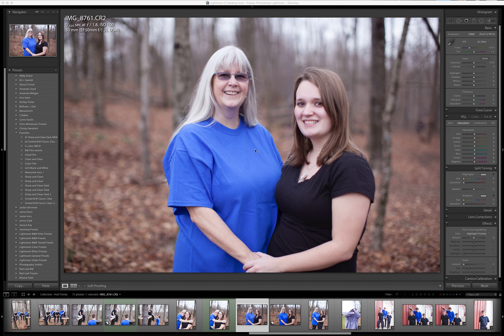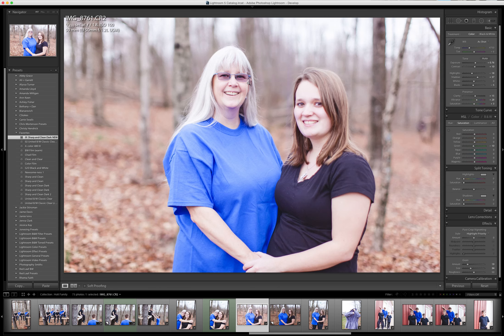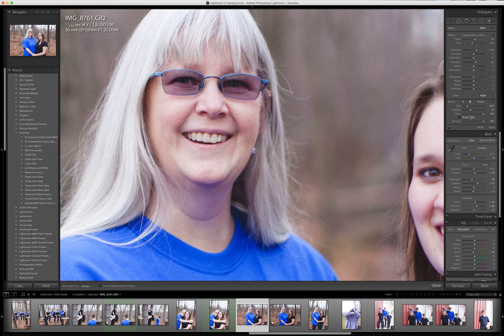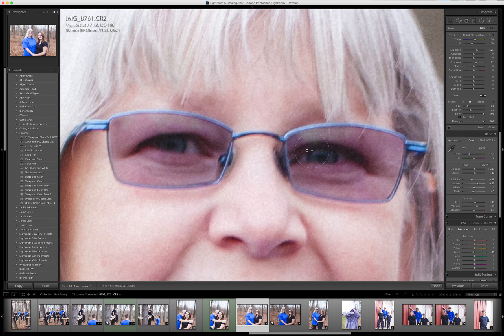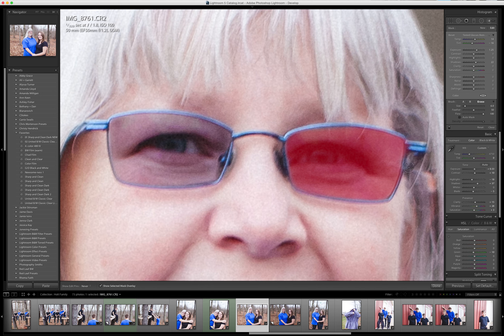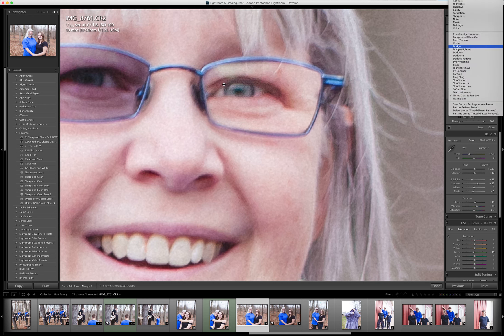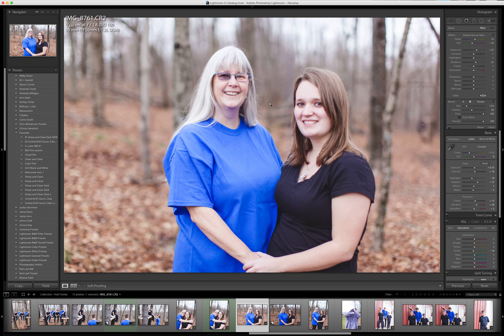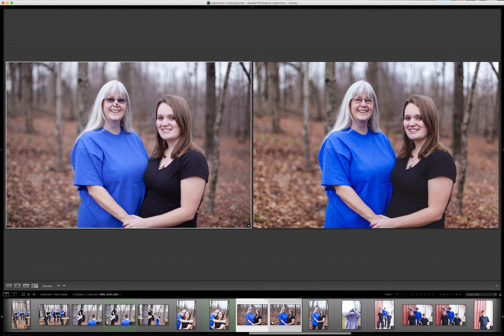How to Remove Tinted Glasses in Light Room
5 minutes on how to remove the color/darkness from transition lenses in photos!